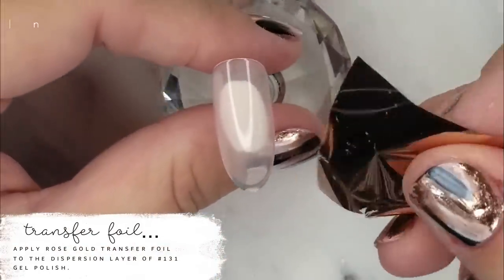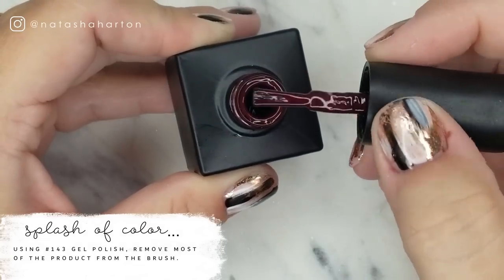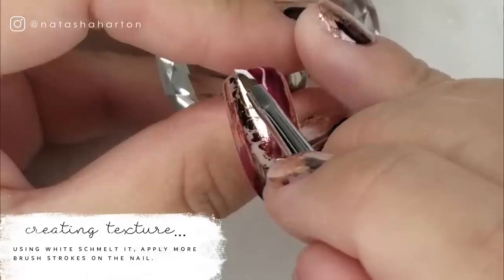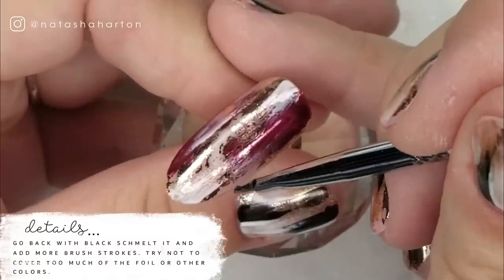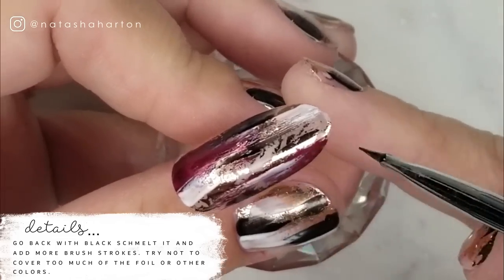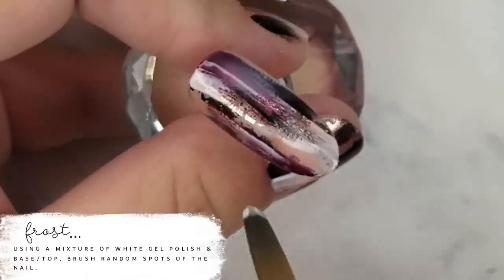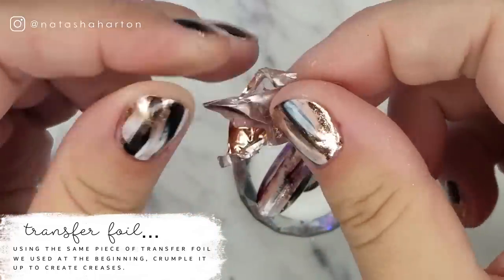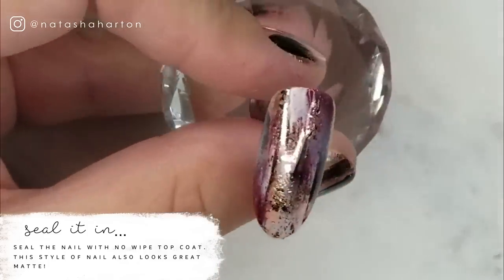Dry Brush & Foil Tutorial - 5 Min Nail Art! • Natasha Harton Nails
Hello Lovelies!

It's been a busy couple weeks and I've been trying to get videos up but just haven't had the time to edit. We hosted our 2nd annual 5K: A marathon of Education from October 15 - October 26. SO. FUN!

I'm back now with a quick nail art technique that I often wear on my own nails. It's created using a dry brush technique with gel and gel polish as well as transfer foil :) Enjoy!

- Ugly Duckling Gel Polish #131 & #143
- Ugly Duckling Black & White Schmelt It
- Ugly Duckling Angled Student Brush
- Ugly Duckling #2 Oval Art Tips
- Ugly Duckling No Wipe Top Coat
- Ugly Duckling Crystal Tip Display - Clear
- Ugly Duckling Mini LED Gel Lamp

▪instagram▪ @natashaharton
▪snapchat▪ natashaharton

P R I V A T E    T R A I N I N G    I N Q U I R I E S •